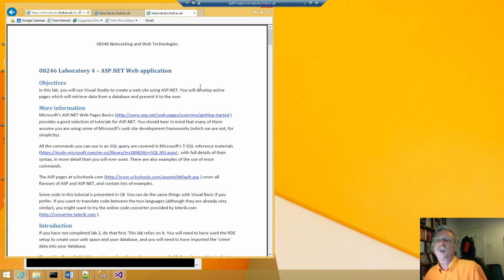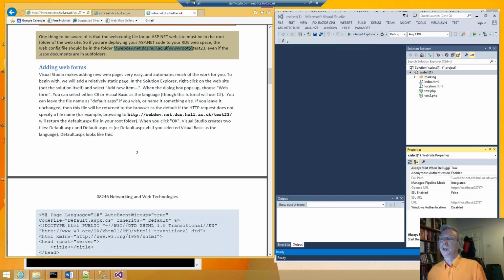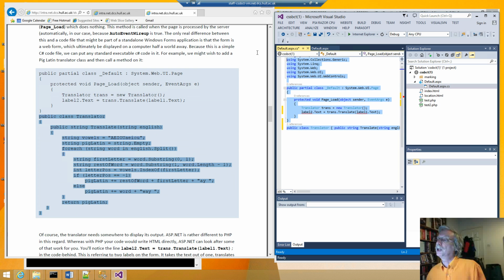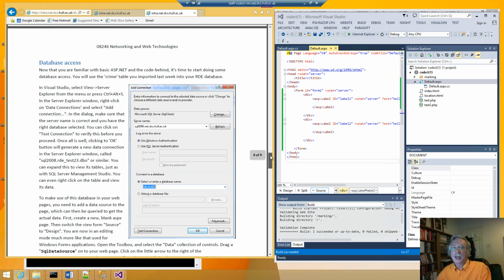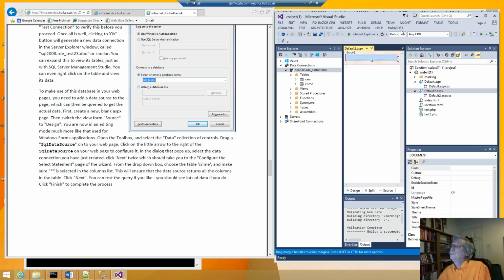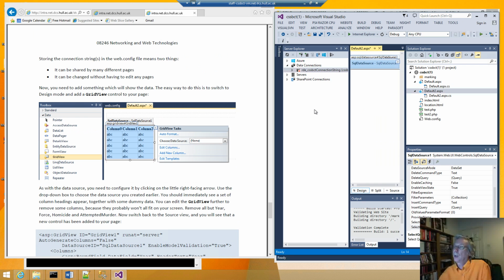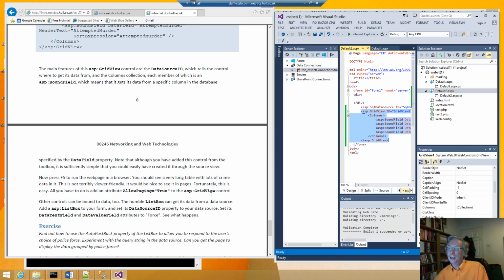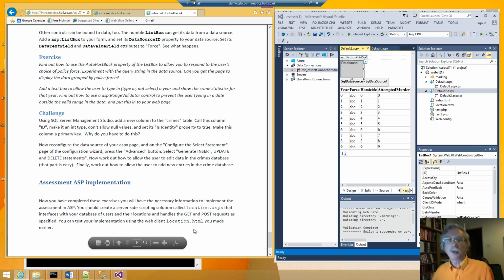08147 Using ASP and C# to create web pages linked to SQL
This is the fourth episode of web technology tutorials for students of Computer Science at the University of Hull.

It shows using Visual Studio to create Web pages using C# and ASP that interact with an SQL database.